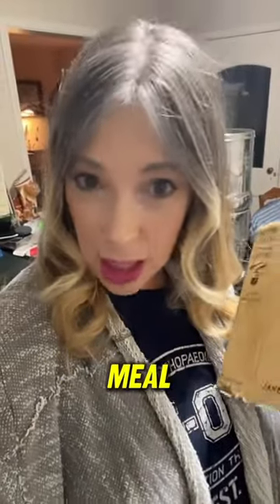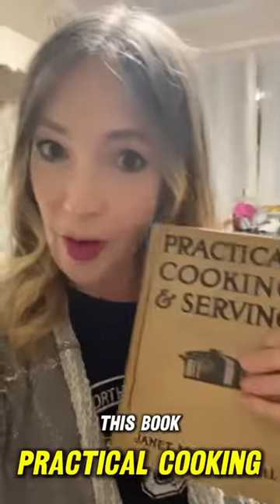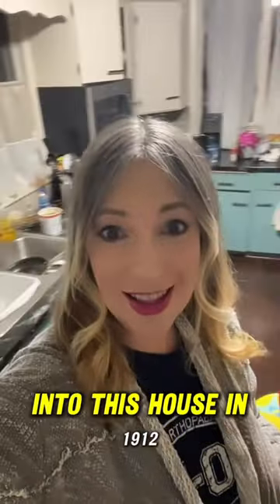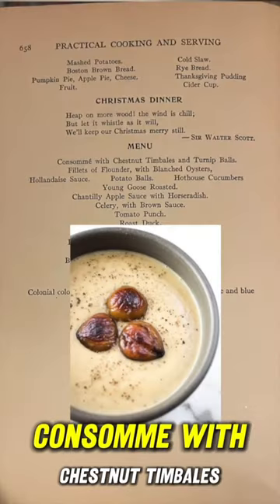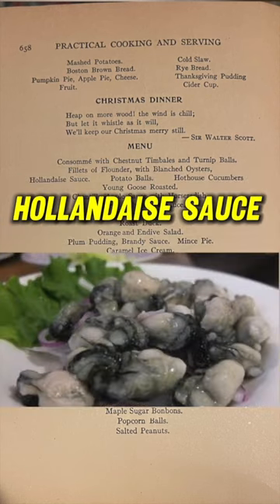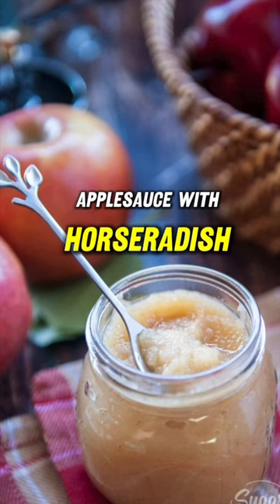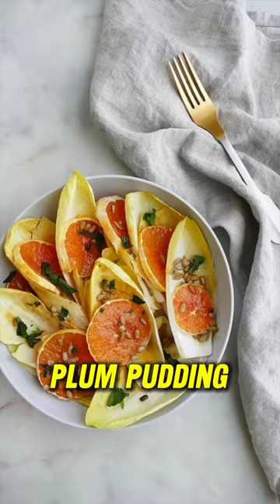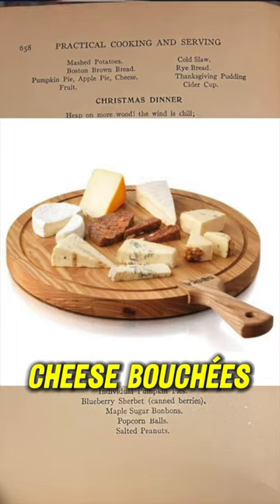Rediscovering the Christmas Menu of 1912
Quirky history lessons that you will never learn in a classroom. Royal News, Hollywood History, American and European History and Gossip Love of antiques, geneology, and rare history stories, both shorts, live, and long for video. Also, follow for an inside look at the renovation of our 160-year-old home.

Our Books:
Henry's Children and Other Stories
Spanish Flu: 19 Days in 1919

Pink. Crown hat
Help us plan a group history trip by taking this short survey. no commitment is implied by filling out the survey, we are just trying to plan what itinerary works best for our viewers.